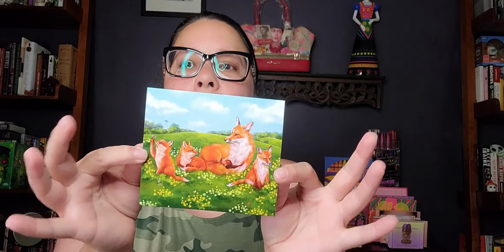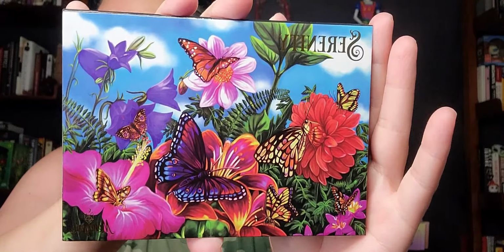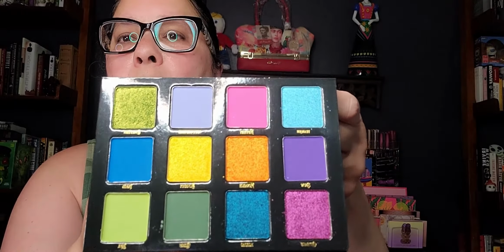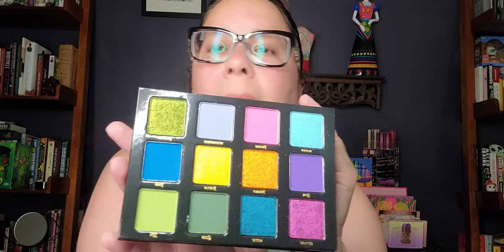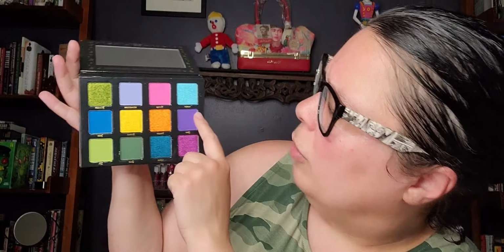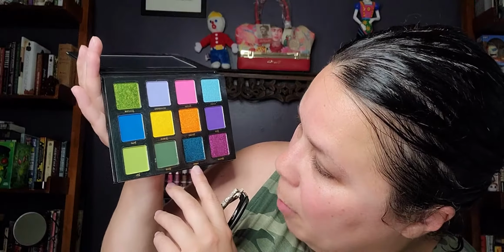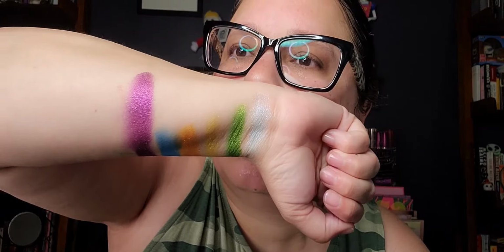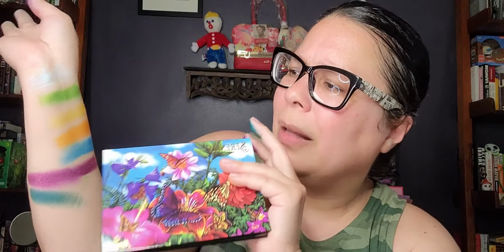Annette x Menagerie Cosmetics Serenity palette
First Impressions of Annette x Menagerie Cosmetics Serenity palette!  I forgot to reverse the video!  UGH!